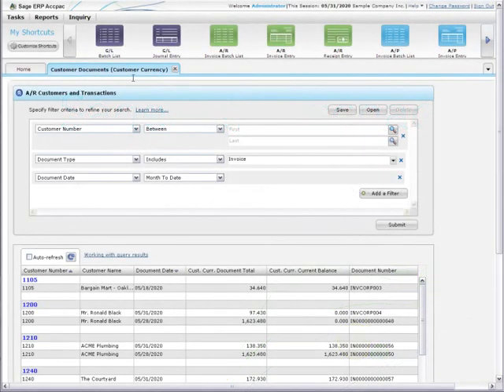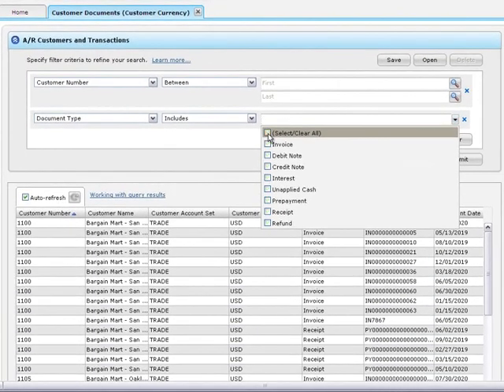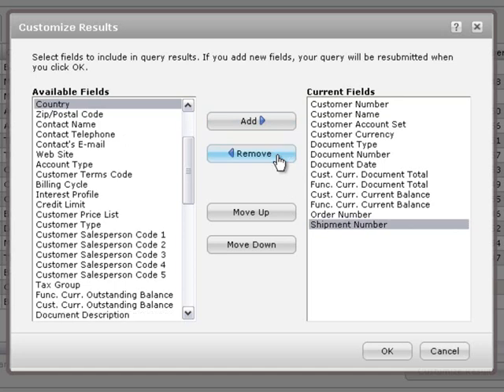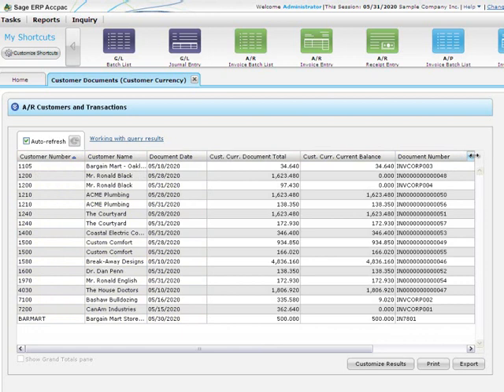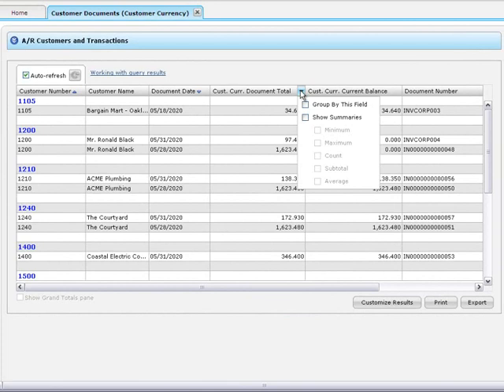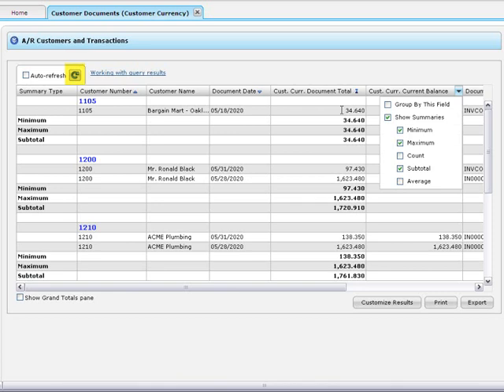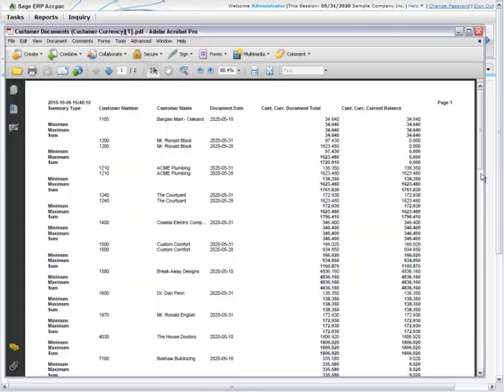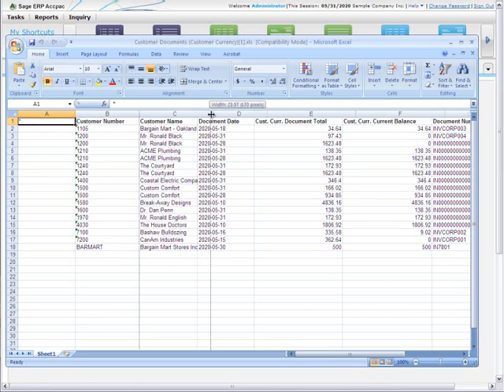Customizing Query Results in Sage ERP Accpac Inquiry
After creating a query in Sage ERP Accpac Inquiry, customize the results and produce reports that you can export to CSV, XLS, or printable PDF format.